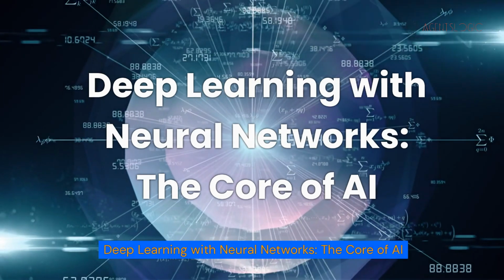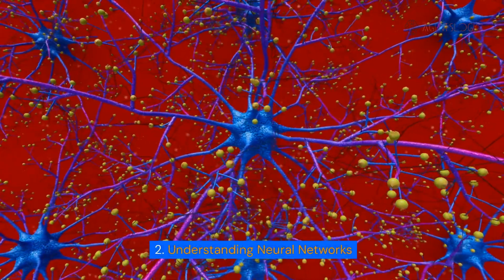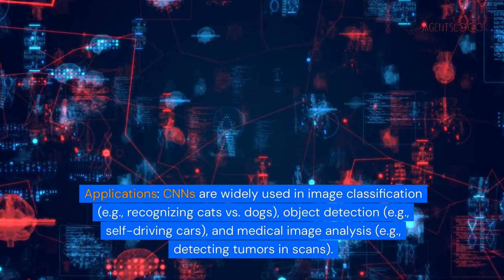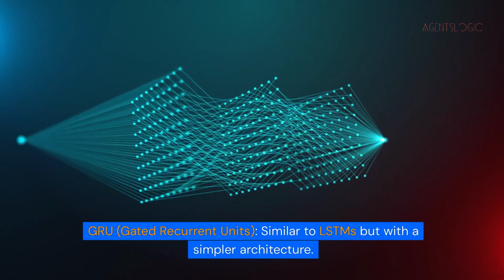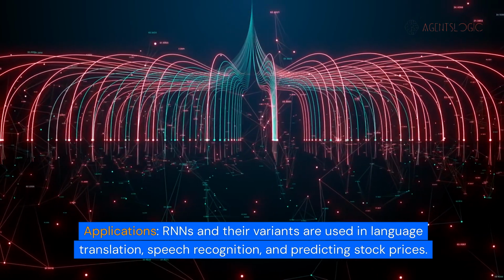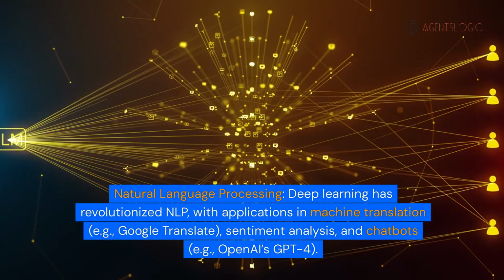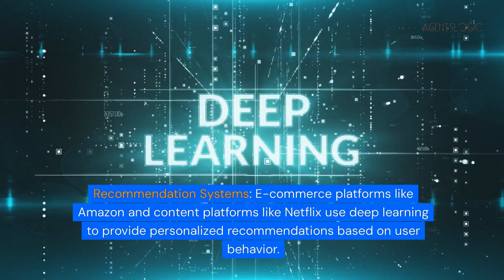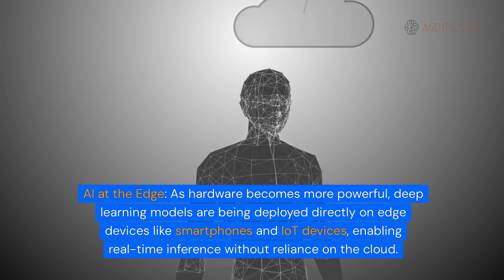Deep Learning with Neural Networks | Learn TensorFlow & PyTorch | AgentsLogic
Ready to dive into the world of Deep Learning? In this video, we explore the core principles of neural networks and deep learning, the driving force behind modern AI innovations. You’ll learn how deep learning models are built and applied to solve real-world problems using powerful frameworks like TensorFlow and PyTorch.

What You’ll Learn:
The basics of neural networks and how they function
Key concepts in deep learning, including layers, activation functions, and backpropagation
Practical examples using TensorFlow and PyTorch
How to start building and training your own deep learning models
Whether you’re new to AI or looking to level up your skills, this course will equip you with the knowledge you need to build cutting-edge AI applications. Join AgentsLogic and unlock the future of AI!